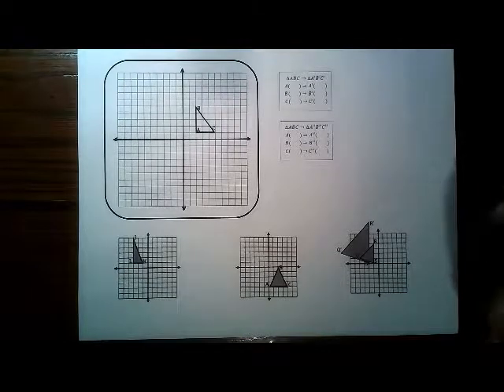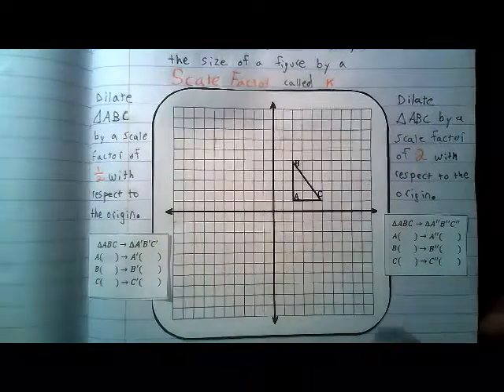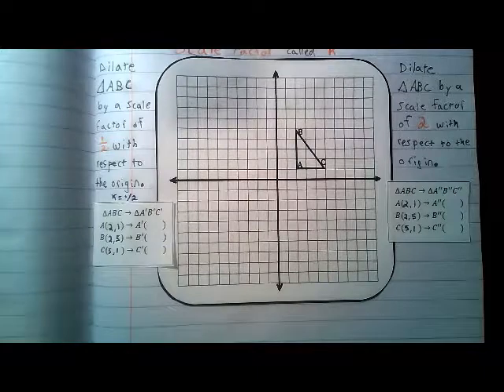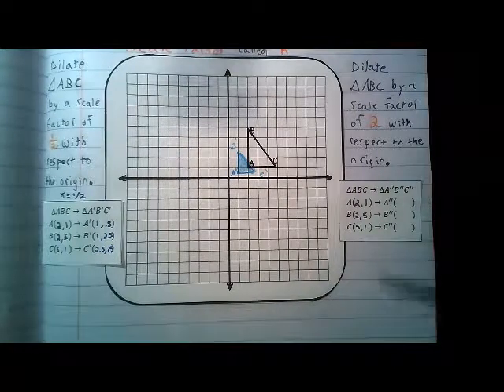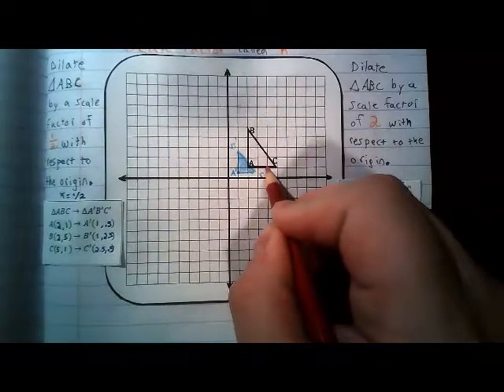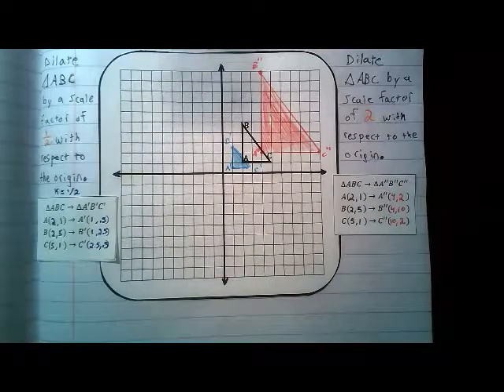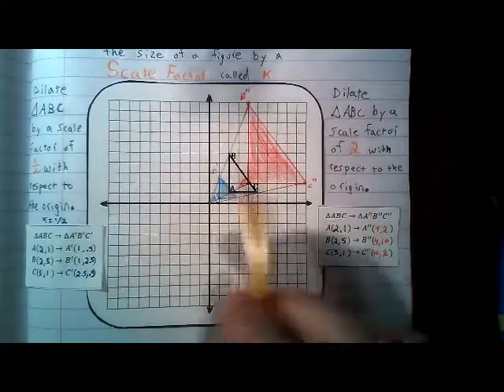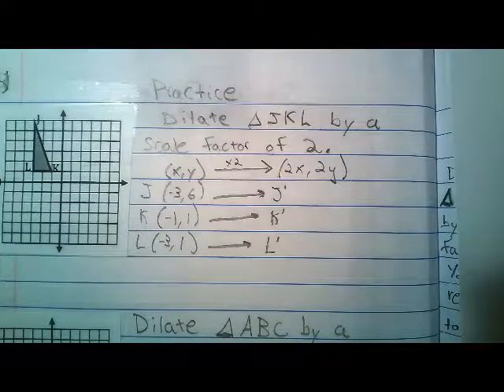Dilations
Dilating figures in the coordinate plane and using a coordinate pair rule